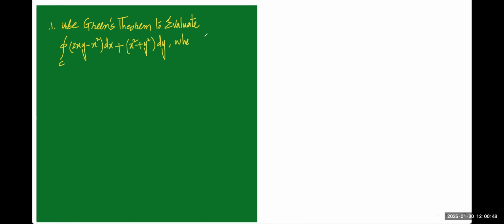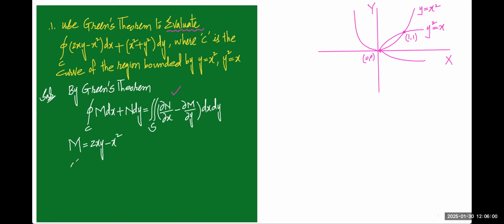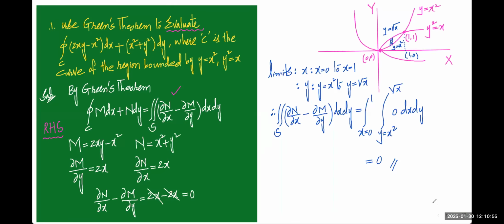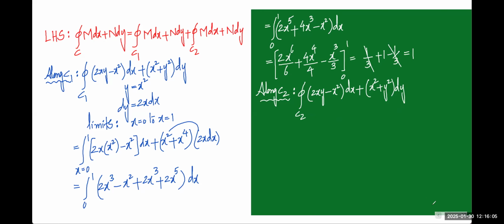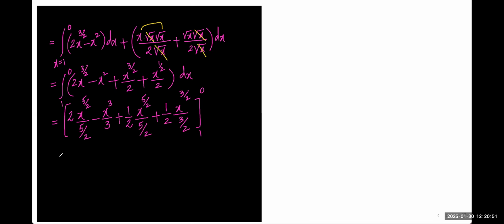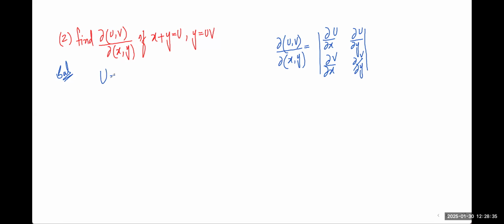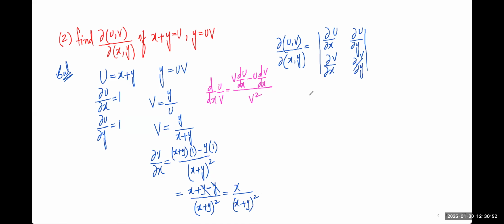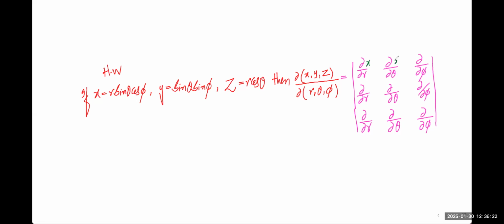Modal paper 3